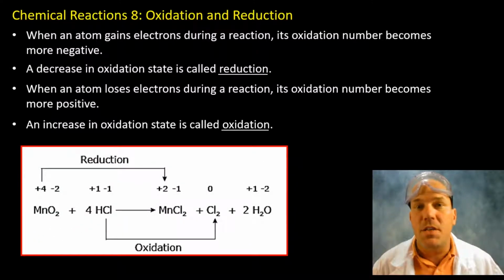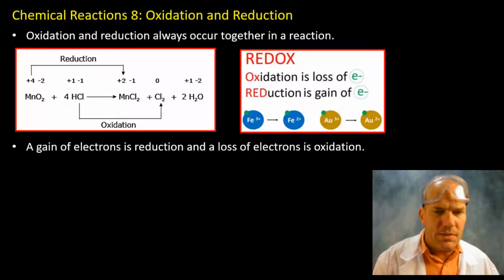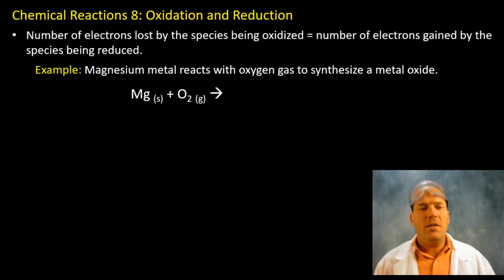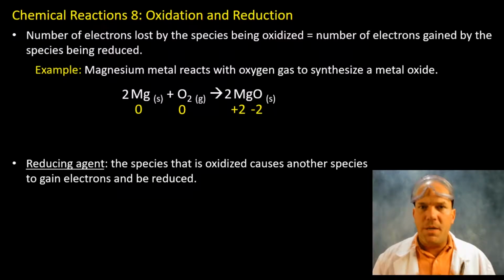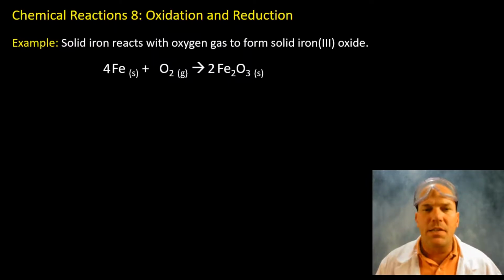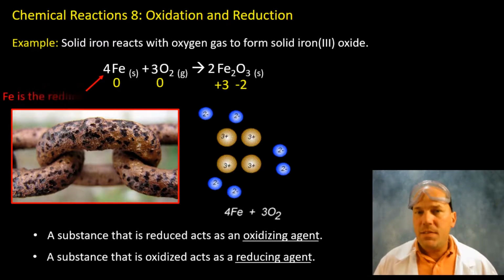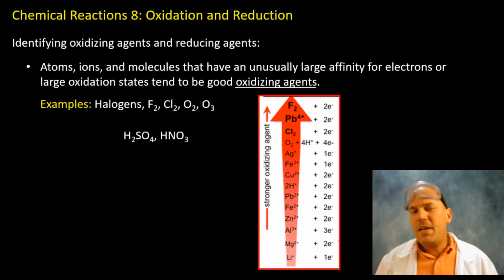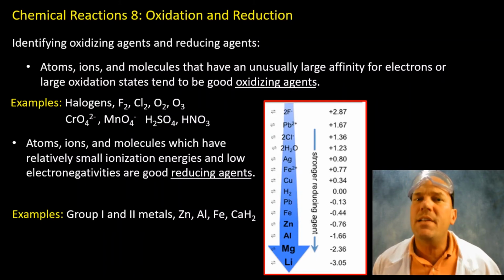Chemical Reactions 8: Oxidation and Reduction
In this video, Mr. Pedersen will explain the concepts of oxidation and reduction with numerous examples. He will share a couple common mnemonics for remembering the difference between oxidation and reduction. He will also discuss how to identify oxidizing and reducing agents.